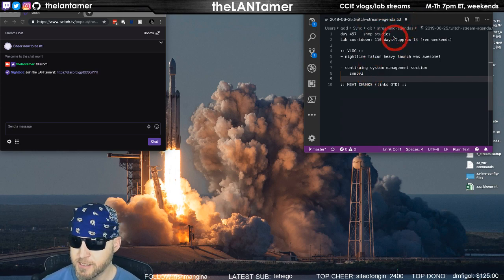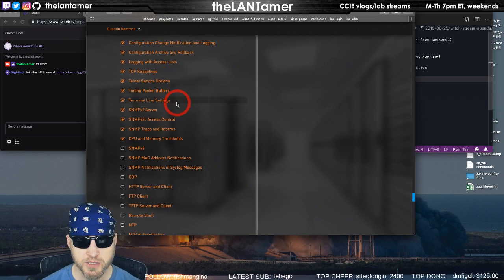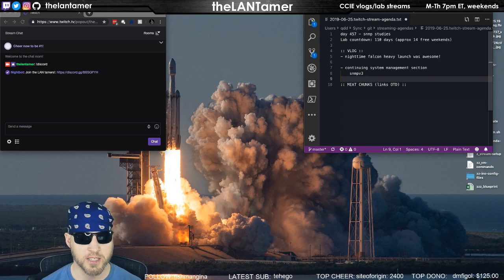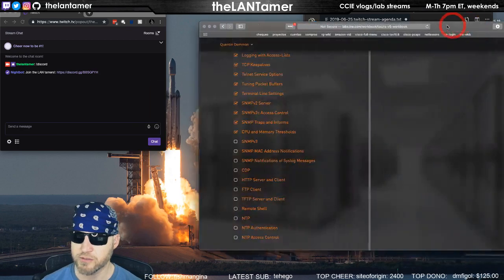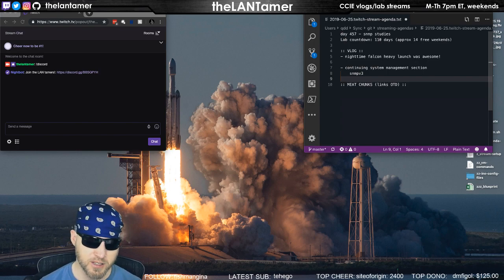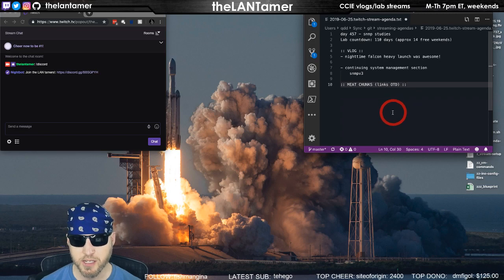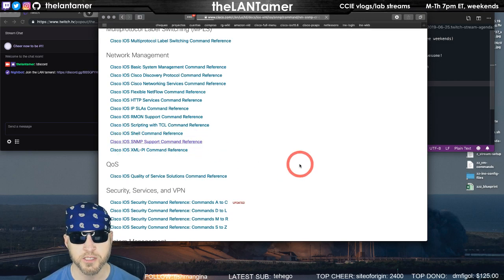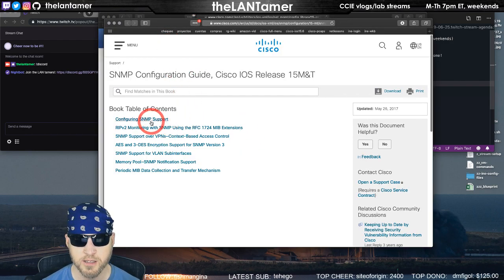day 457 - snmp studies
Lab countdown: 110 days (approx 14 free weekends)

:: VLOG ::
- nighttime falcon heavy launch was awesome!

- continuing system management section
    snmpv3